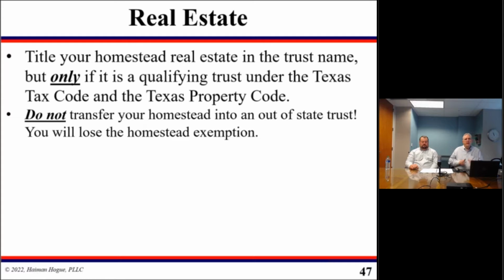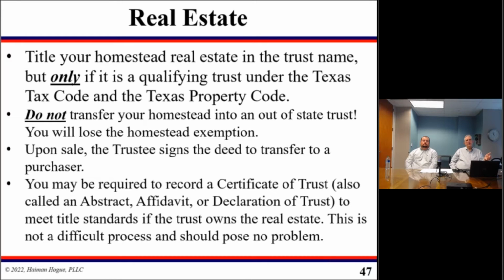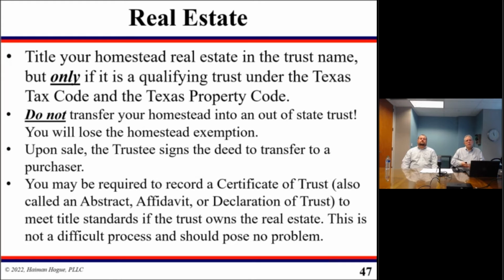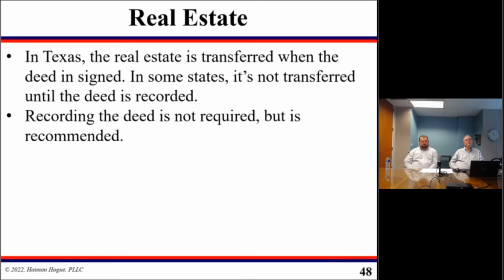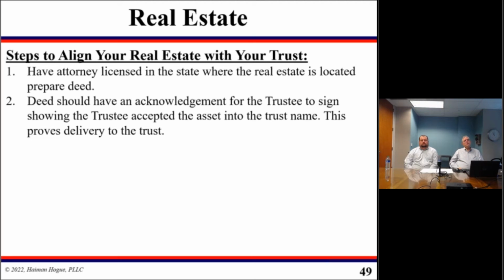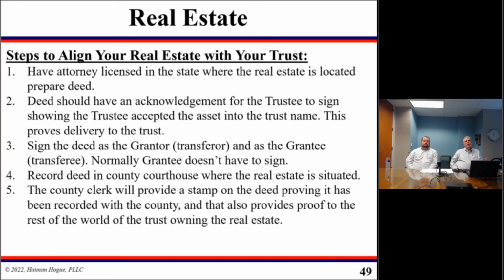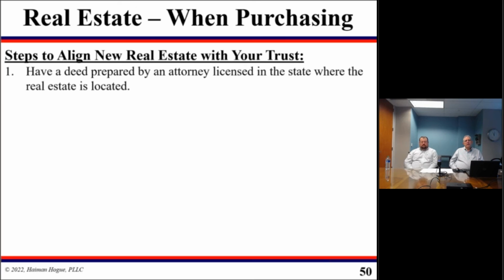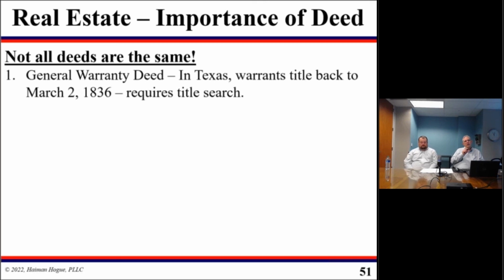07. Aligning Real Estate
Haiman Hogue Estate Planning Attorney Frisco and Arlingon, TX
Estate Planning
Fred Haiman Rex Hogue
Estate Planning, Probate, Elder Law
Frisco, Arlington TX